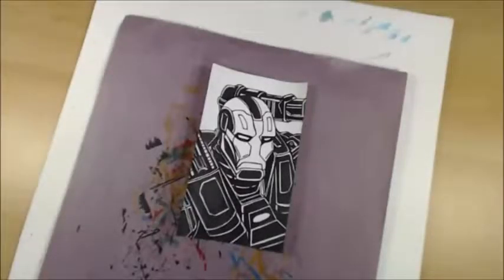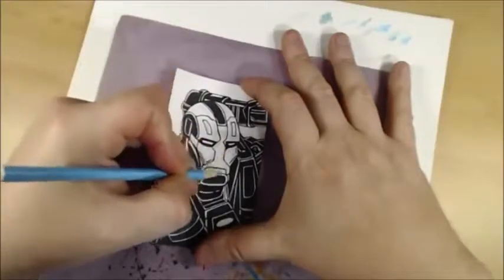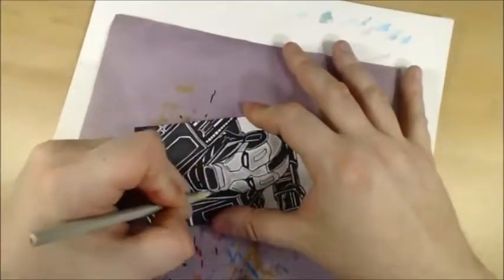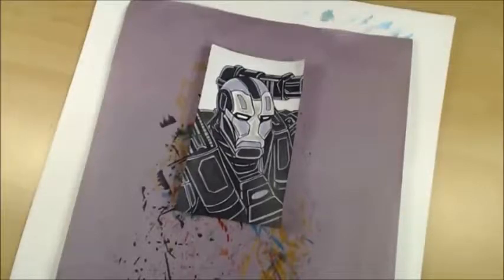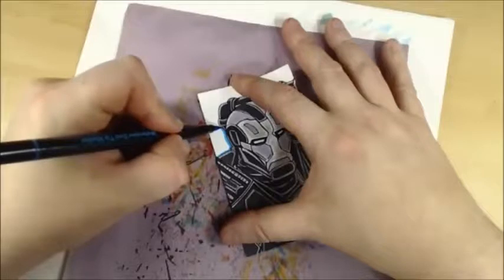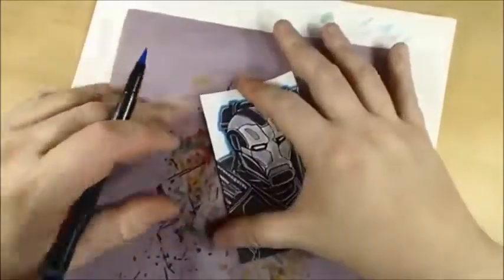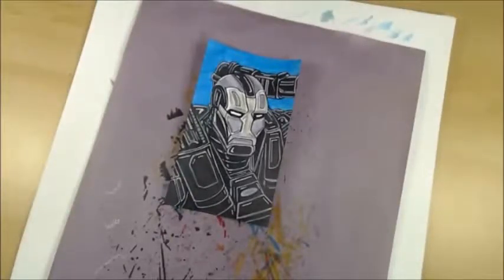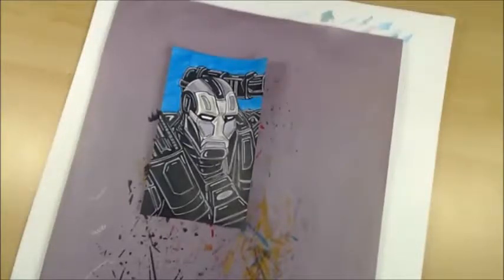Brad Linder Creating Comics Daily Sketch Card #327 - WarMachine Pt 2 - Brad Linder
Brad Linder's Creating Comics Daily Sketch Card Series #327 - WarMachine Pt 2! Hosted By Brad Linder

Watch as professional comic creator Brad Linder returns in day 327 to draw WarMachine Pt 2 from Marvel Comics in his daily sketch card series while hanging out and giving an inside look to his signature style!